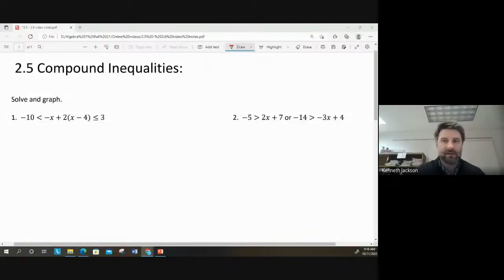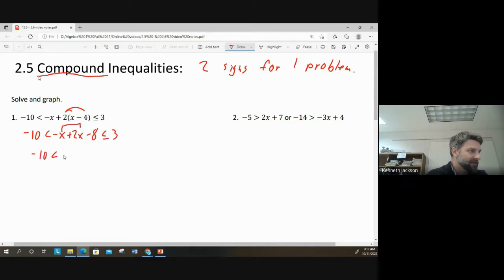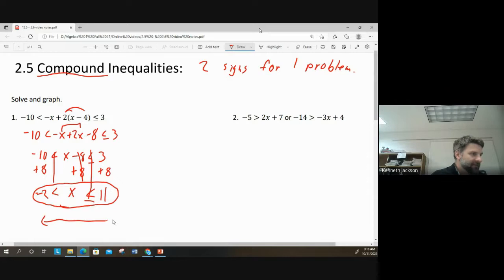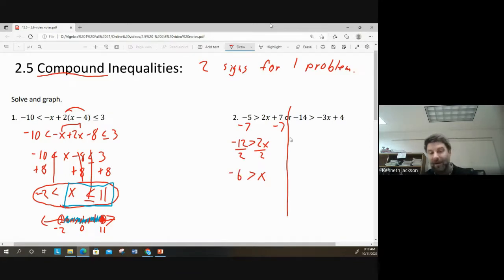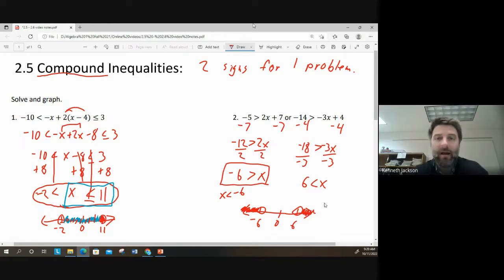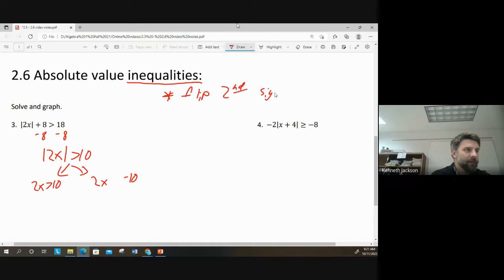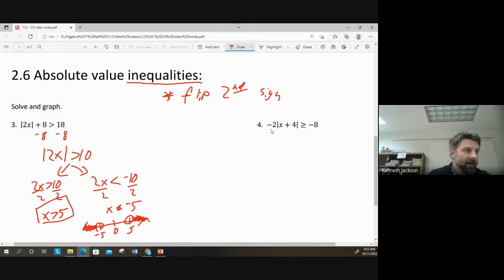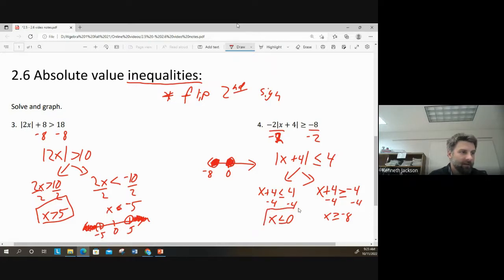2 5 2 6 Solve and graph compound and absolute value inequalities